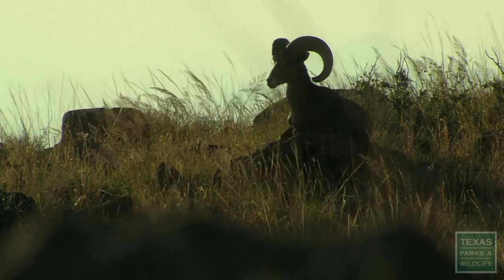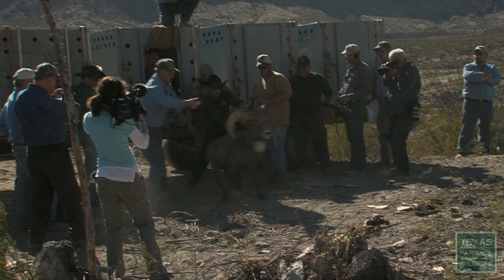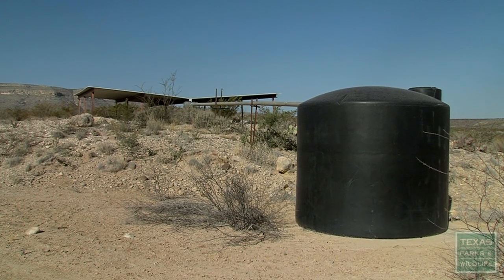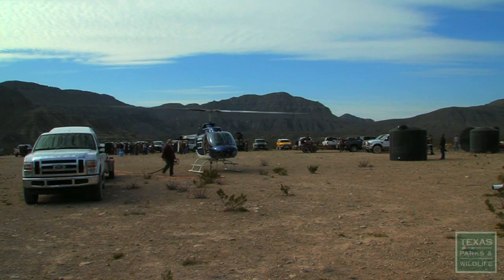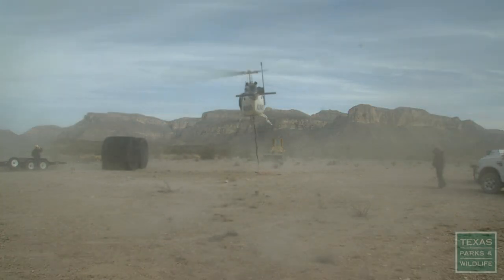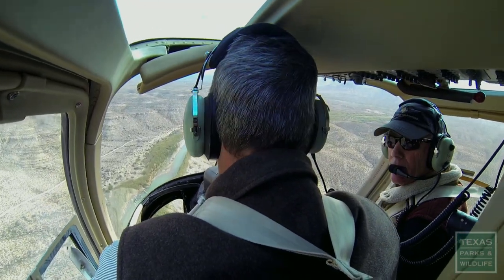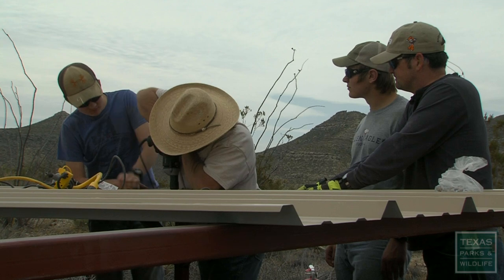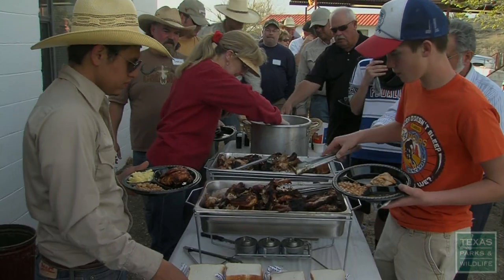Good Guzzlers, Water For Wildlife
At Black Gap Wildlife Management Area, a group of dedicated conservationists put their skills to work, building special rainwater catchment systems, aka “guzzlers.” These guzzlers were designed to provide water for bighorn sheep and any other animal looking for a drink in the desert.

You may be wondering, "How did the bighorn survive historically without guzzlers?" Bighorn, as well as other wildlife that utilize guzzlers now, generally survived well without guzzlers.  That is, the wildlife that inhabit arid environments have through time adapted to these dry environmental conditions.  Wildlife species cope with the scarcity of water by making use of free-standing water (e.g. springs, seeps, tinajas, etc.) when available, as well as obtaining water from the plants they eat.  This enables them to withstand several days without water.

However, with changing land-use practices (e.g. irrigation farming), the water table has dropped in several areas causing flow reduction in some springs and completely drying out other springs and seeps.  This effectively reduced the number of available free-standing water sources.  Also, and as you might suspect, tinajas (i.e. natural water holding depressions typically found in canyons and rock slabs) only have water if it rains.

Guzzlers are not a permanent source of water, but rather a temporary source which allows animals to get through short dry spells.  You can view guzzlers as man-made tinajas, because much like tinajas, guzzlers also dry up if there is no rain.